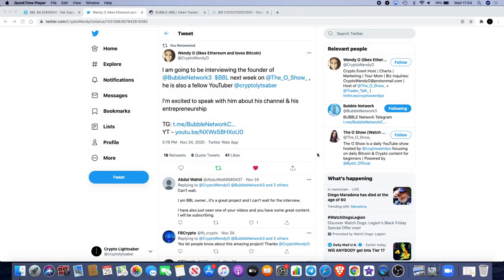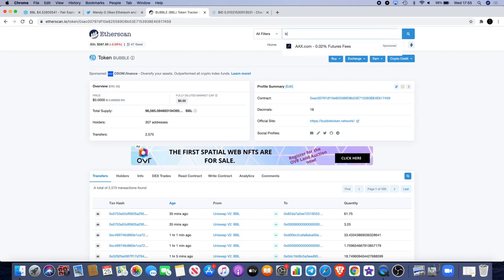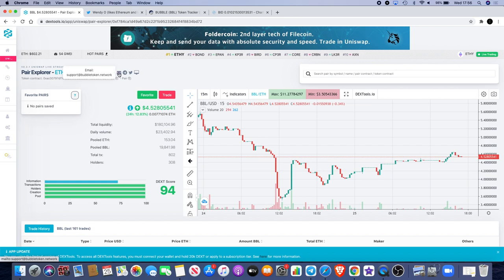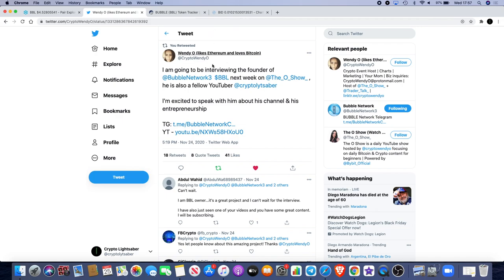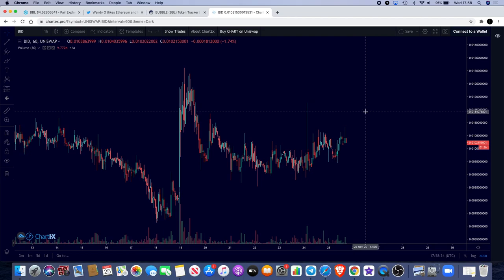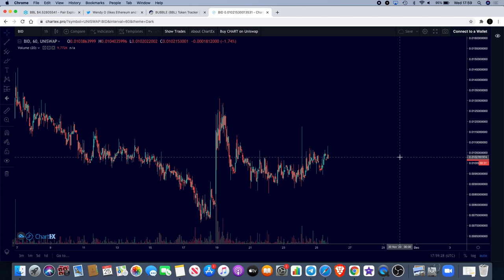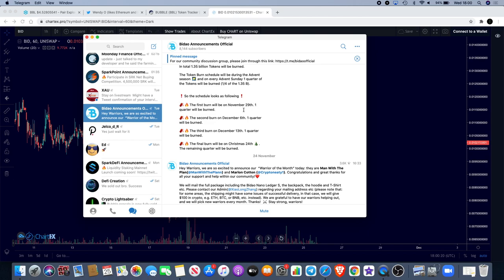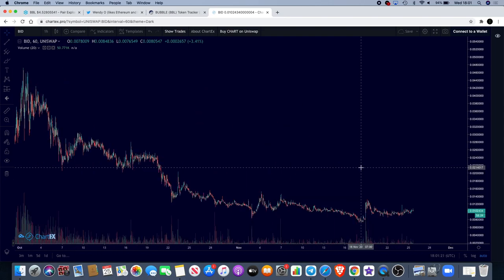What Next For BUBBLE Network BBL + Bidao Burn Update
What Next For BUBBLE Network BBL  + Bidao Token Burn Update

I do not expect them, but donations are always accepted and appreciated:
My addresses -
BTC: 3A9EcsoaZQquiu4uVGQojXbE84VHGrDnp8
ETH: 0xc4359587C848e6caCE36bF6A6b326C8d16d36BD8